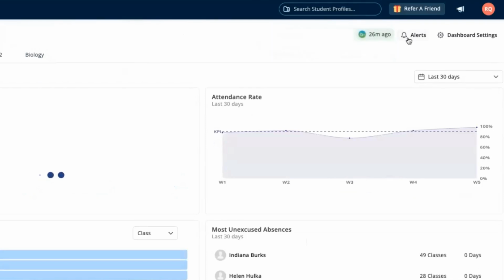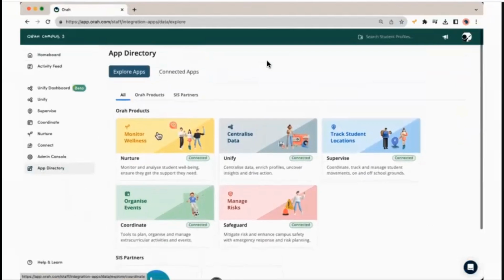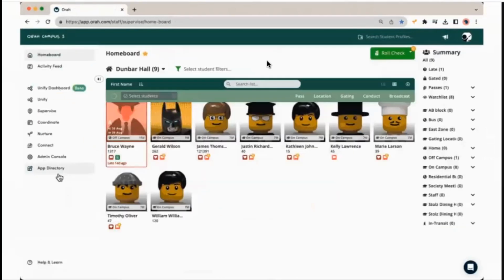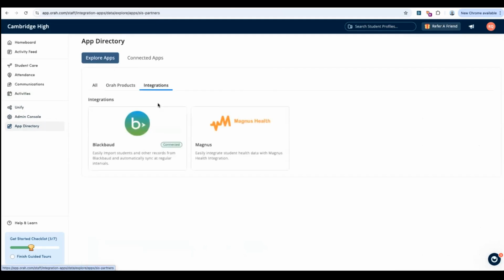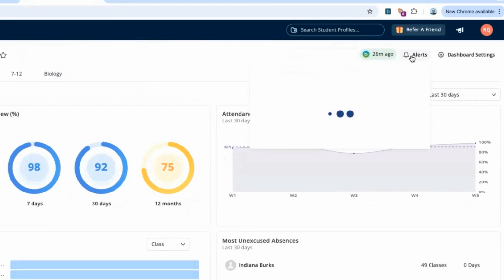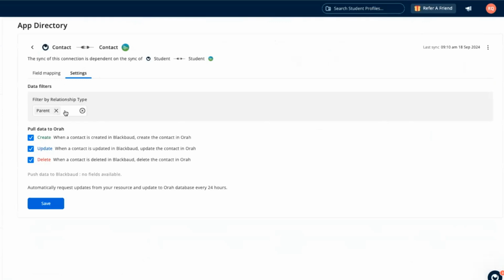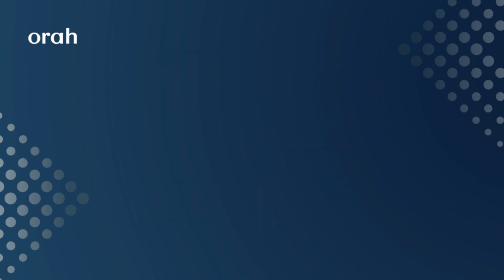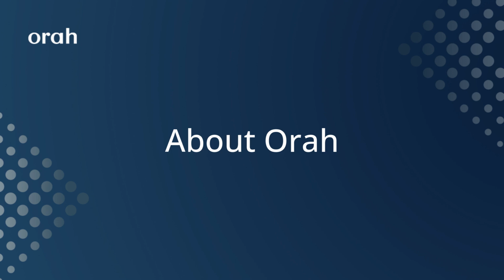Getting Started with Orah's Attendance Insights & Alerts for Blackbaud & Veracross Schools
This video provides a step-by-step guide to using Orah’s attendance insights and alerts and integrating with Veracross and Blackbaud to streamline attendance management at schools.

Learn how to set up custom alerts, automate notifications, and get accurate insights with Orah’s attendance solutions. The video covers the integration process, dashboard setup, and advanced options for user roles and filtering relationship types. It also discusses data privacy and how Orah helps schools support student well-being. Perfect for schools looking to enhance their attendance tracking and improve communication with parents and staff.

0:00 – Intro
An overview of using Orah’s attendance alerts and integrations to streamline school operations.

0:10 – Setting Up Attendance Alerts
Steps for creating customized alerts for specific attendance patterns and sending notifications via email or SMS.

0:30 – Customizing Who Receives Alerts
Explanation of how to set alerts for specific grades or staff roles, such as attendance managers or advisors.

0:40 – Integrating Orah with Veracross and Blackbaud
A guide to quickly integrating Orah with Veracross or Blackbaud.

1:00 – Authorizing the Integration
Instructions for signing in and authorizing a school’s connection with Blackbaud in a few simple steps.

1:30 – Insights Dashboard Setup
Overview of the automatic configuration of the Insights Dashboard after the first connection, with no additional setup required.

2:10 – Viewing Real-Time Attendance Syncs
How to check when the most recent data sync occurred, ensuring up-to-date attendance records.

2:30 – Advanced Alerts and User Roles
Details on using Blackbaud or Veracross data to link student advisors and customize alerts based on user roles.

3:10 – Filtering Relationships for Notifications
Explanation of how to filter specific relationship types, such as parents and guardians, to ensure alerts reach the right people.

3:40 – Data Privacy and Control
An outline of the commitment to data privacy and ensuring the school’s data remains fully under its control.

4:10 – Orah’s Focus on Duty of Care
How Orah supports student well-being and safety, both physically and mentally, to help students stay ready to learn.

Start your school's free 30-day trial at orah.com